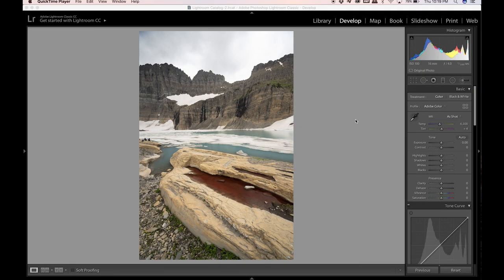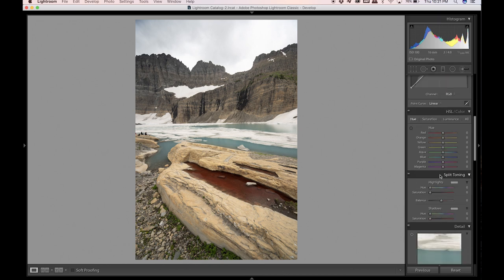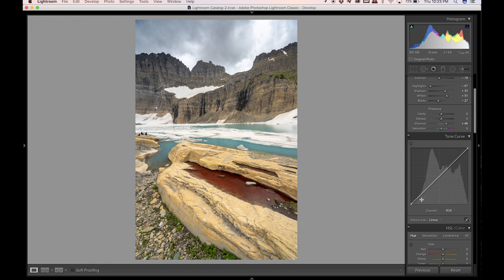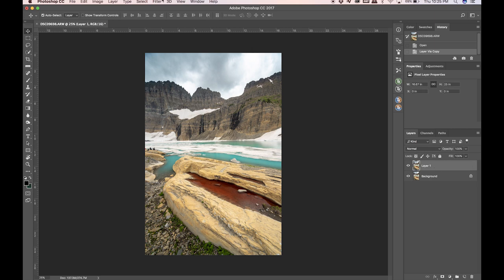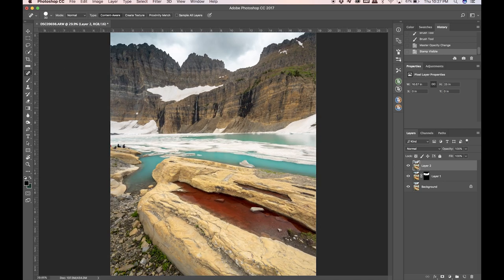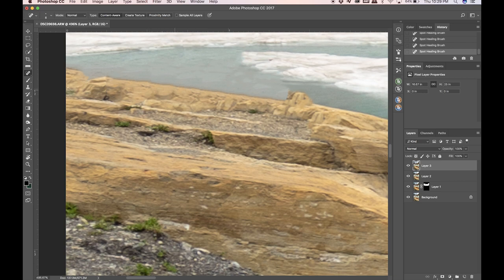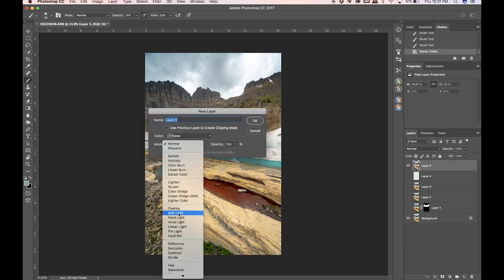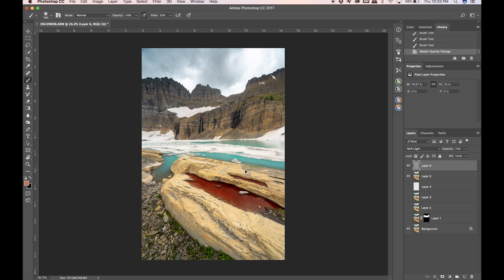ADVANCED IMAGE PROCESSING -Editing GRINNELL GLACIER Start To Finish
Ever wonder how photographer's get these pristine images, no people, no flaws, and just an all around incredible photo? In this series I will show you exactly how I go from an in camera raw image, to the final product that you normally see on social media.

My Equipment:

This tutorial goes over Adobe Lightroom, Adobe Camera Raw, and Adobe Photoshop with a photo I took at Grinnell Glacier in Glacier National Park, Montana.